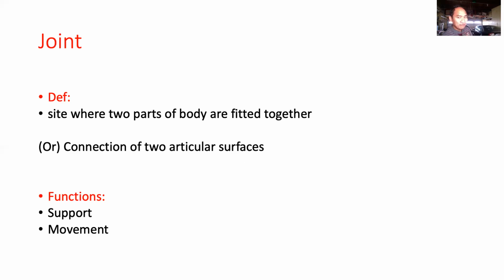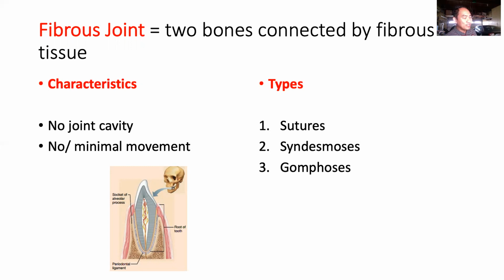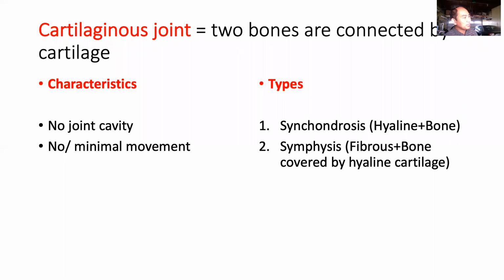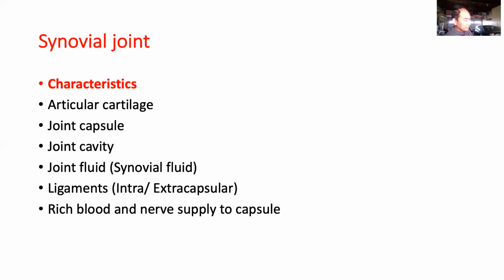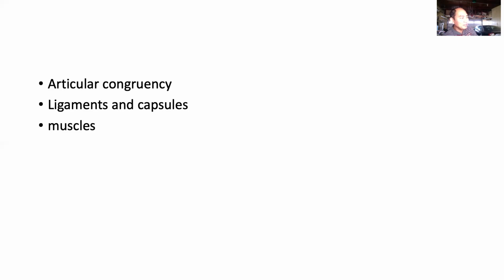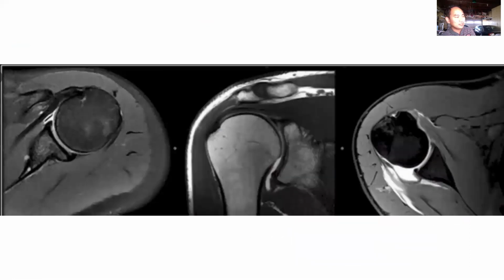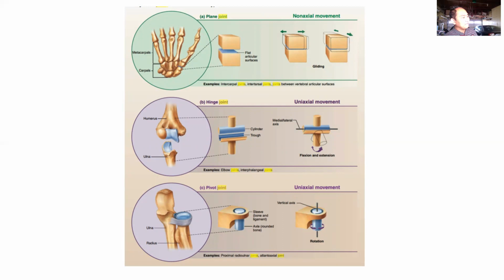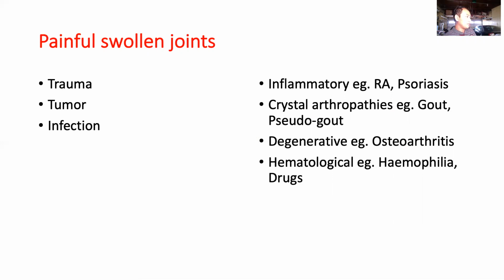Joint - H M Thaya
Basics of joints (Anatomy)